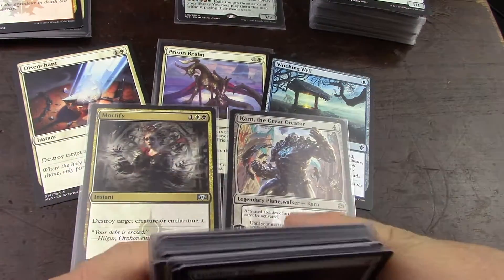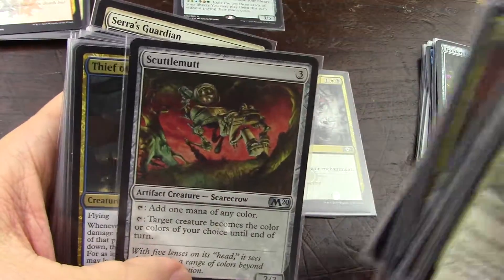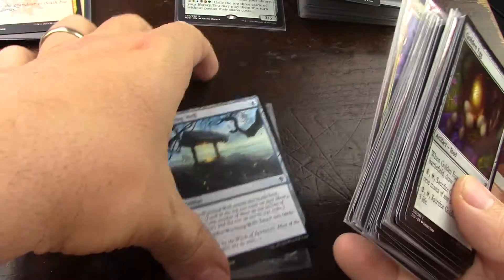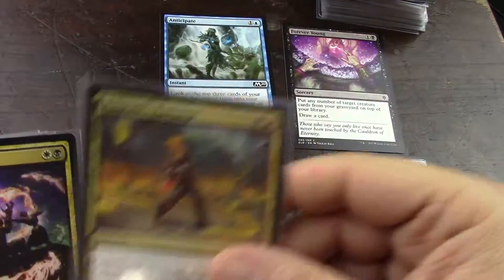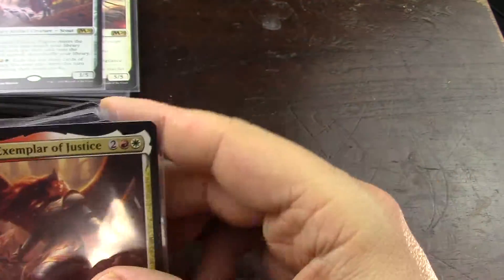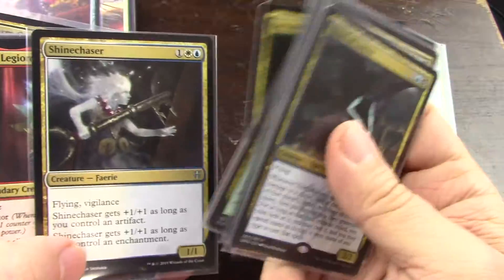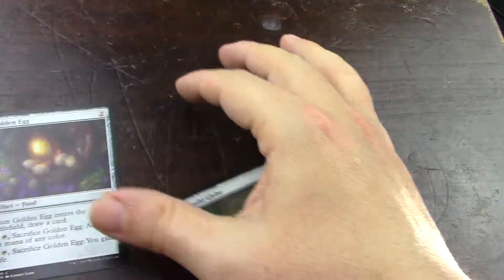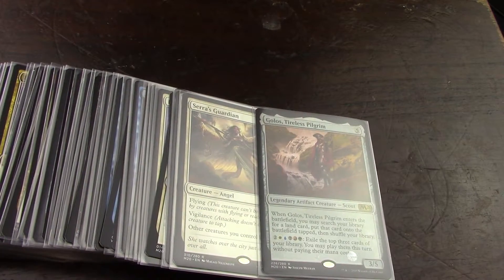Selection 2 Golos Part 5 Color Balance and Final Build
I am back to positive memory to finalize the build. I look at the color balance. I could have had more red, yet I am OK with the color balance for this build.